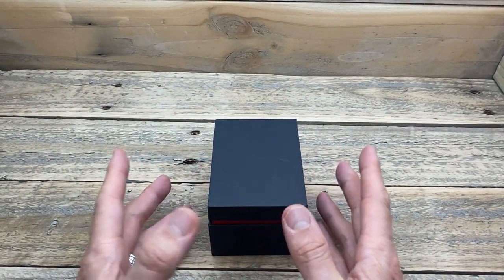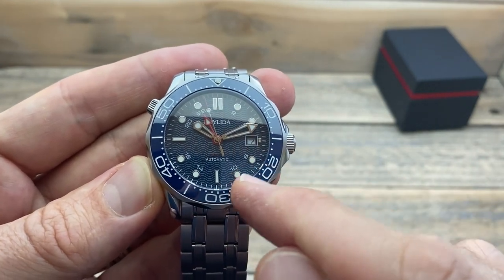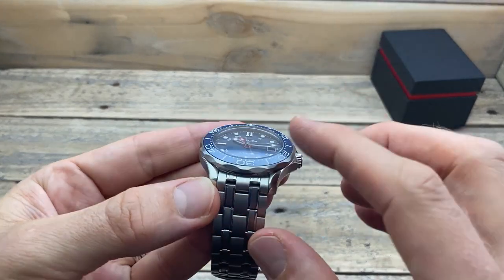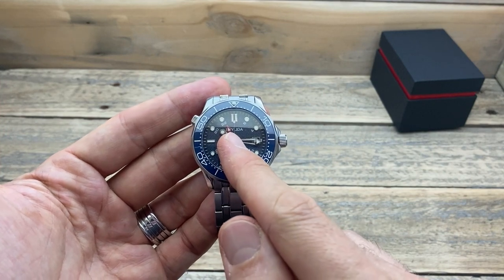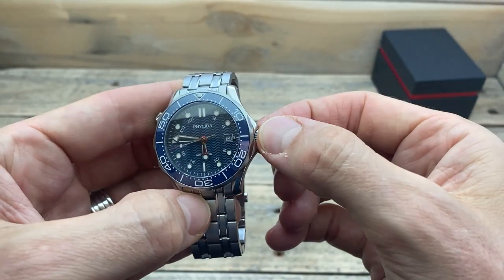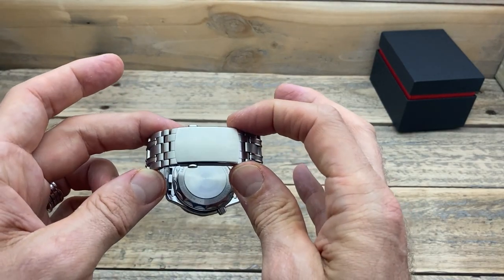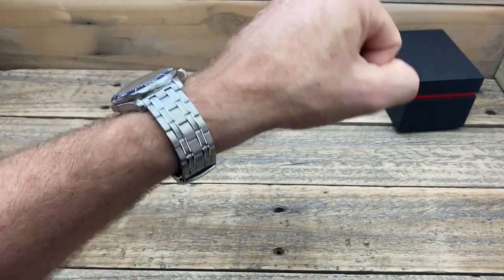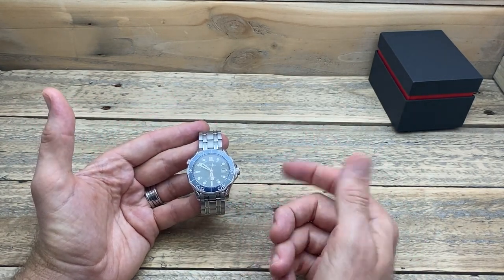Phylida GMT Full Review - Is it the best made, best wearing watch at an affordable $ of Aliexpress?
welcome to my full review of my Phylida automatic GMT.

This watch may be the best feeling watches on wrist from Aliexpress at an affordable price.

SEAGULL 1963 –

The BERNY –